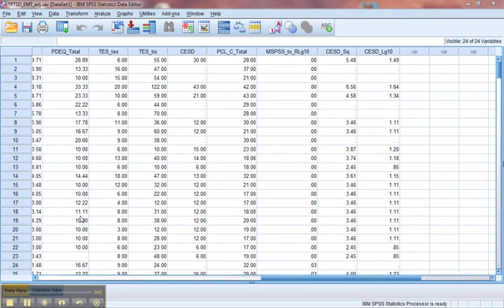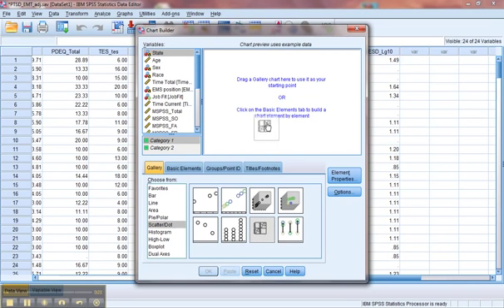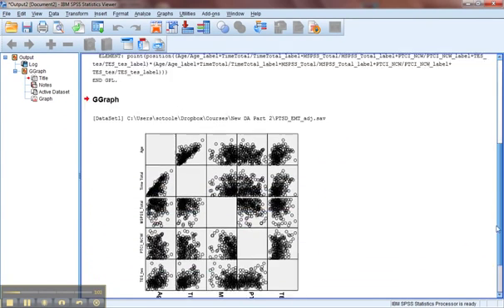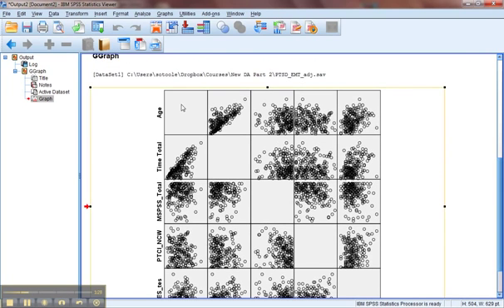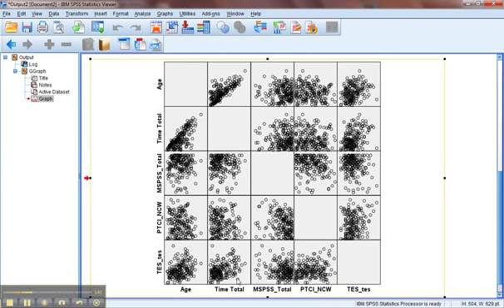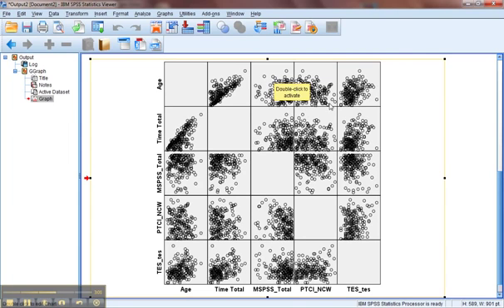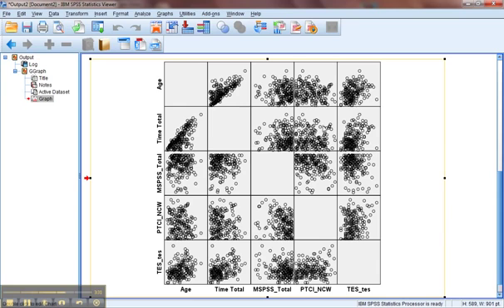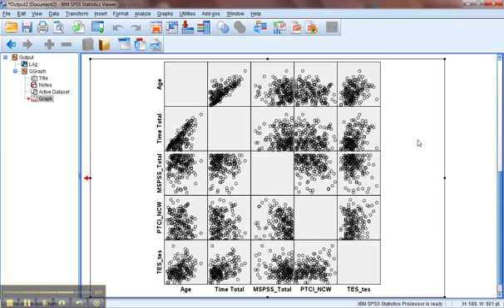Data Screening in SPSS Part 3 Linearity HD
4.Hafta 16 Şubat Salı